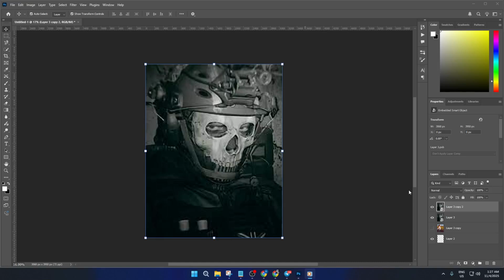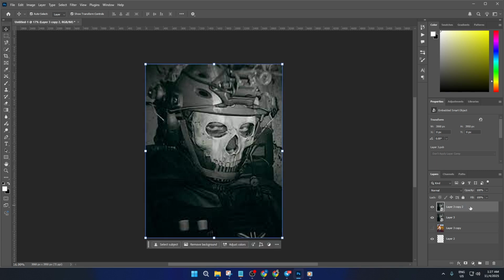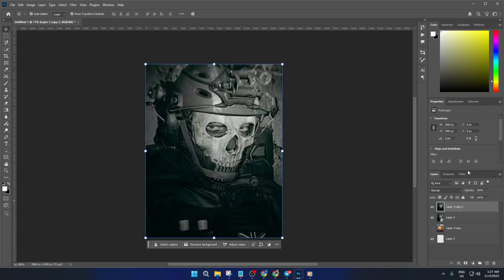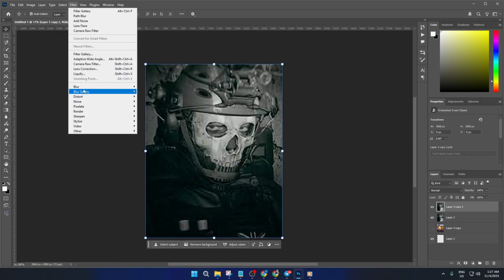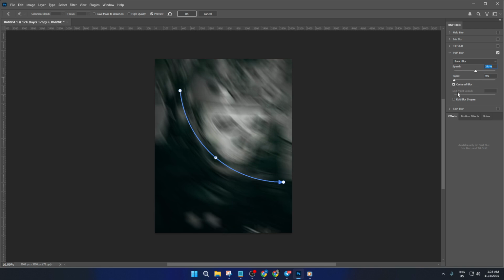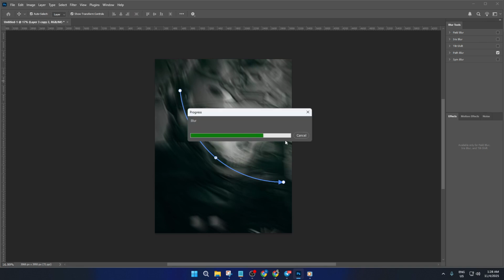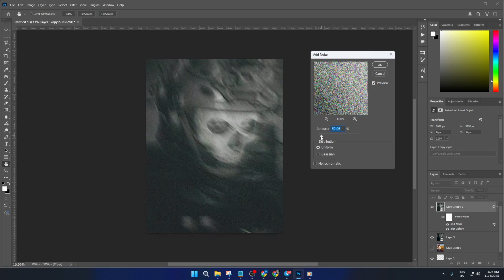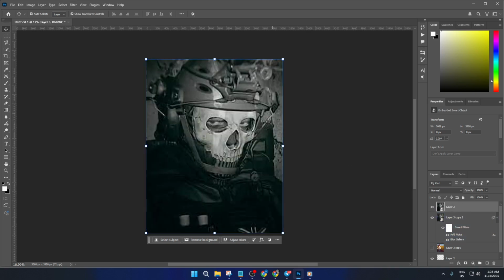How To Create A Grainy Distorted Ghost Look In Photoshop (Easy Guide)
Learn how to create a haunting grainy, distorted ghost effect in Photoshop with this step-by-step tutorial! Whether you're enhancing your Halloween photos or crafting surreal digital art, this guide covers everything you need to know.

Compatible with Adobe Photoshop CC (Desktop & Creative Cloud). All steps can be adapted for older versions with minor tweaks.